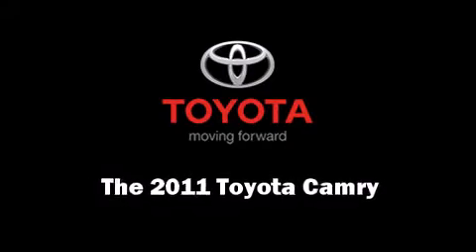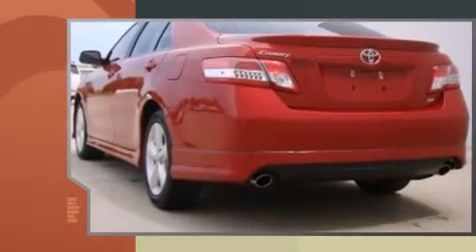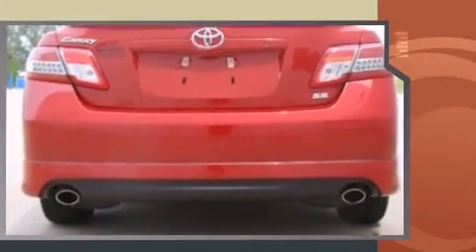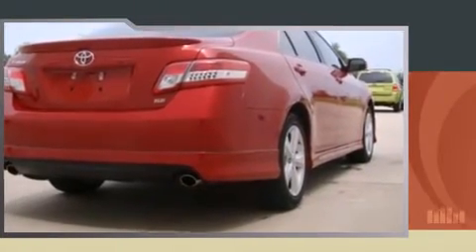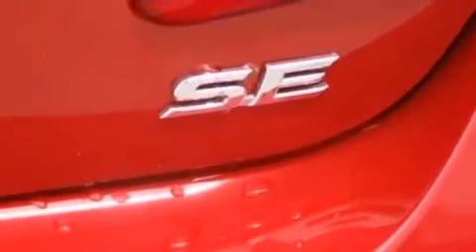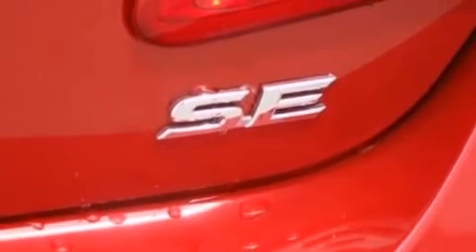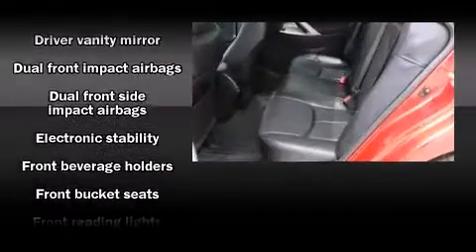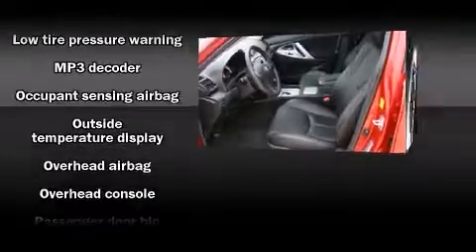2011 Toyota Camry in Marion, IL 62959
Marion Toyota
3300 W Deyoung

Outstanding design defines the 2011 Toyota Camry. With less than 10,000 miles on the odometer, this 4 door sedan prioritizes comfort, safety and convenience. Under the hood you'll find a 4 cylinder engine with more than 150 horsepower, providing a smooth and predictable driving experience. Toyota prioritized comfort and style by including: 1-touch window functionality, front bucket seats, air conditioning, fully automatic headlights, telescoping steering wheel, an overhead console, and power windows. Premium sound drives 6 speakers, providing you and your passengers a sensational audio experience. Toyota also prioritized safety and security by including: dual front impact airbags with occupant sensing airbag, head curtain airbags, traction control, brake assist, ignition disabling, and 4 wheel disc brakes with ABS. This car was designed with safety in mind, allowing you to drive with even greater assurance. A Carfax history report provides you peace of mind by detailing information related to past owners and service records. Our team is professional, and we offer a no-pressure environment. We'd be happy to answer any questions that you may have. We are here to help you.